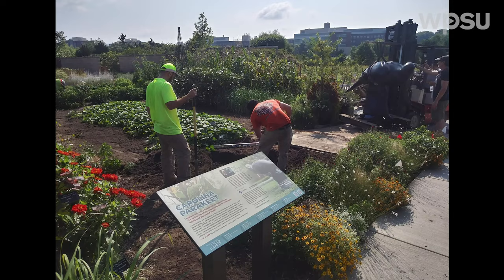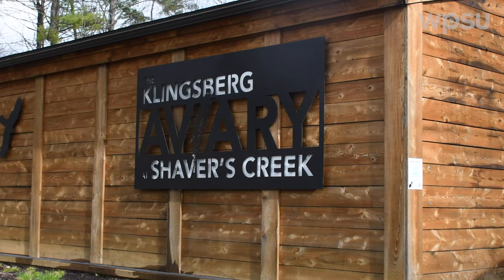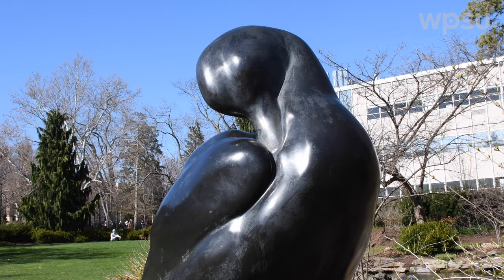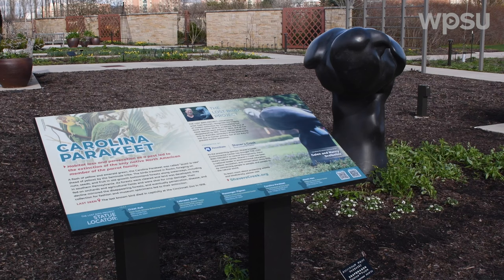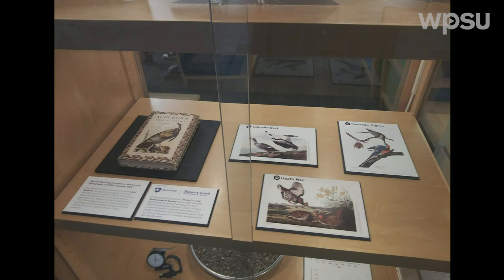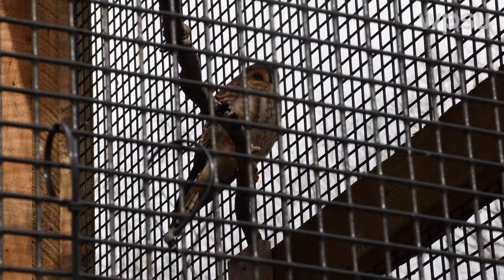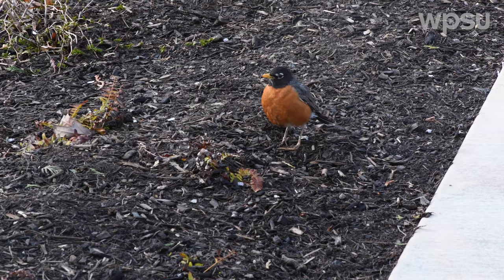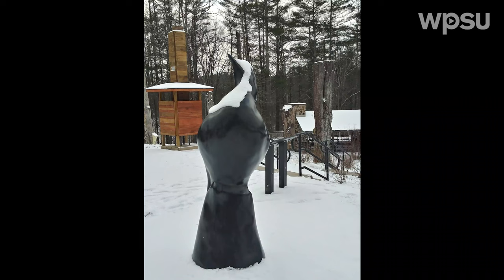The Lost Bird Project: Extinct species immortalized in sculpture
The Lost Bird Project was conceived by artist Todd McGrain to immortalize the extinction of five North American bird species, including the passenger pigeon and great auk. He hopes the statues will serve as reminders of the loss of these species, as well as a call to action to preserve the environment and prevent further extinctions. The sculptures have been on display across Centre County, Pennsylvania, including at the Shaver's Creek Environmental Center.